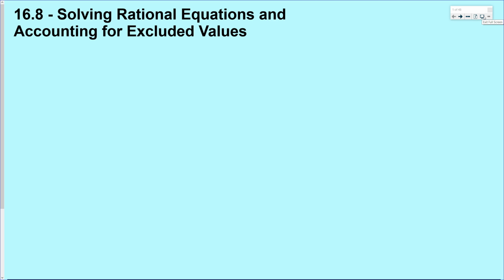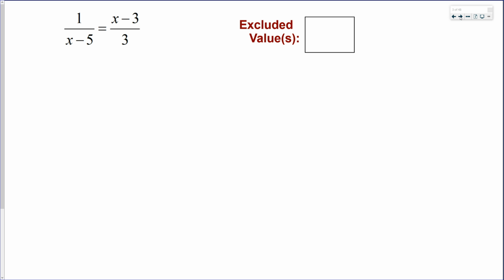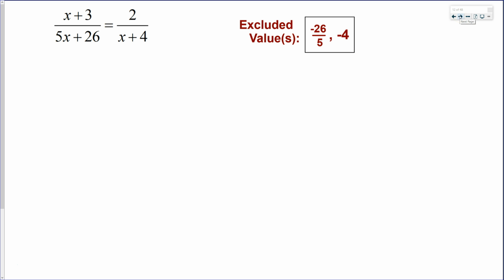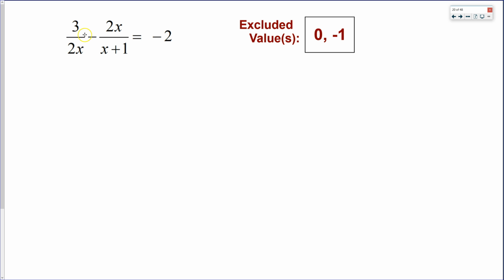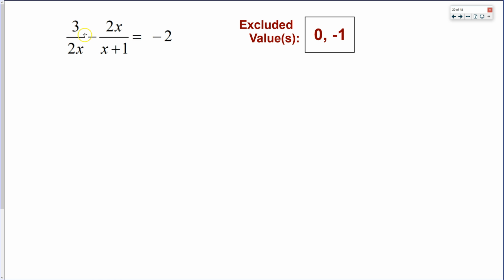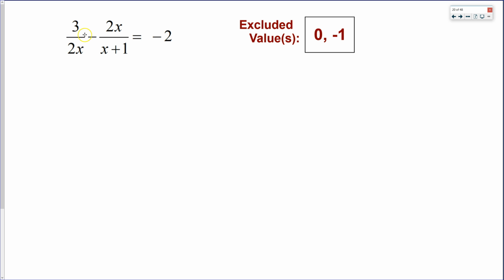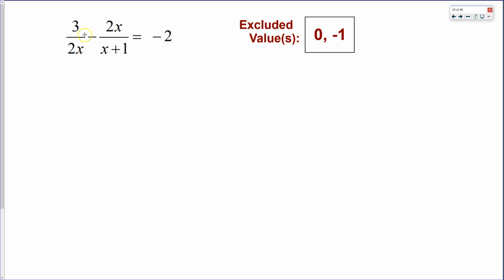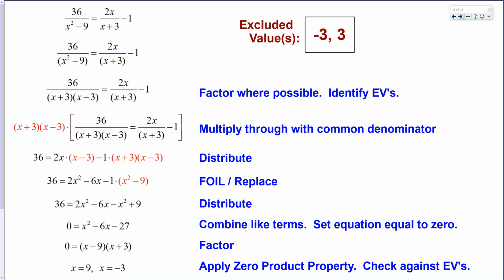Solving Rational Equations with Excluded Values